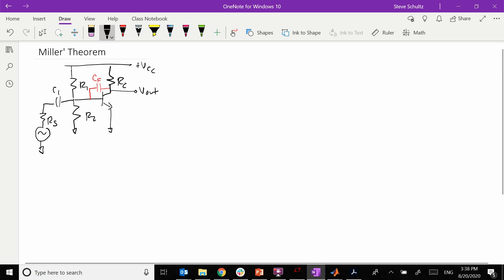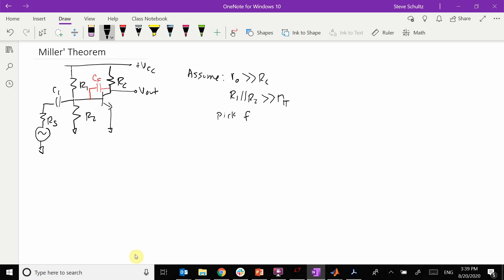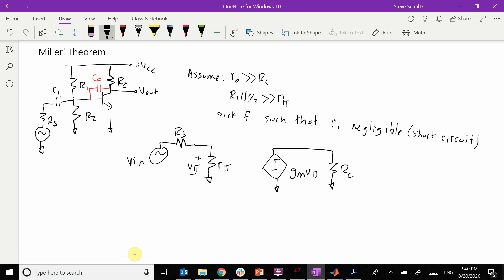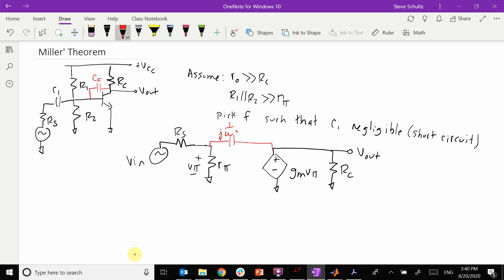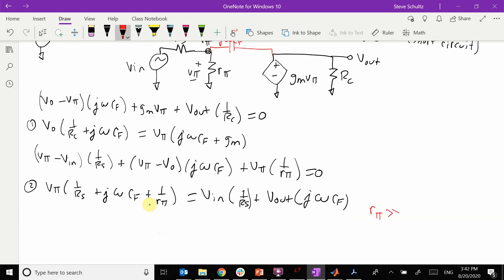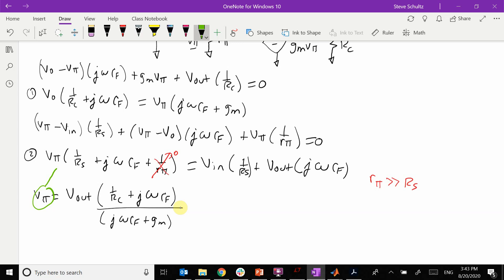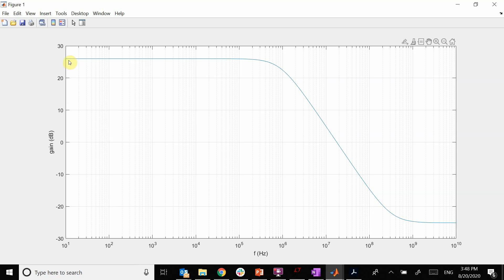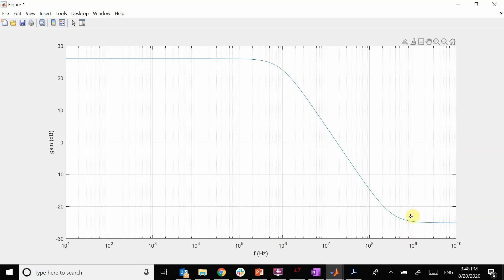miller theorem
Miller's theorem is used to simplify a feedback impedance. The video starts with a BJT amplifier with a feedback capacitor where it shows (7:38) that the derivation is really messy and (10:45) that the result is a transfer function with a pole and a zero.  Then (12:10) Miller's Theorem is derived.